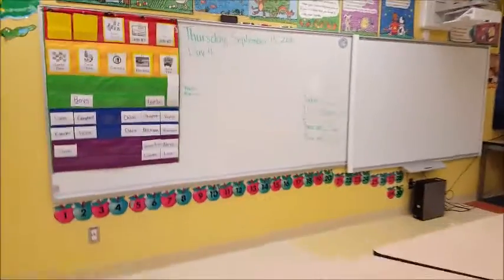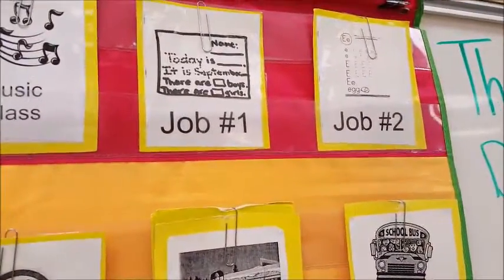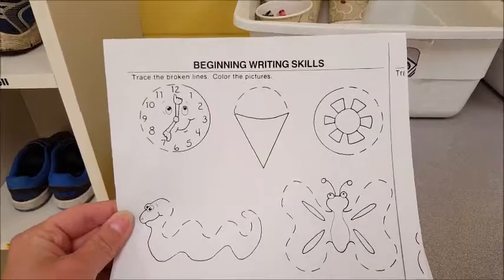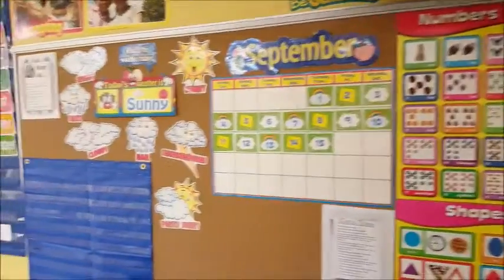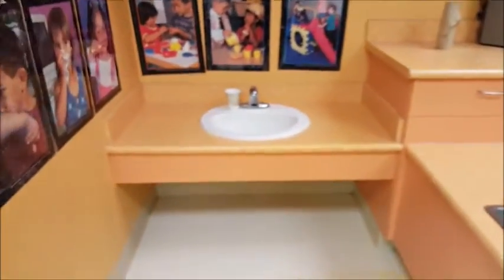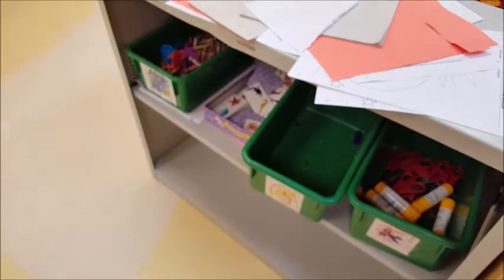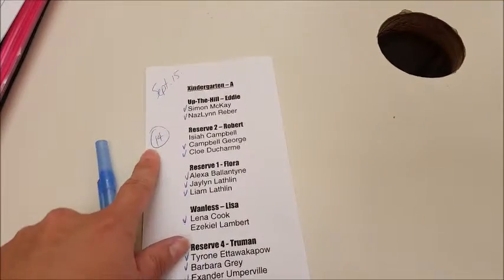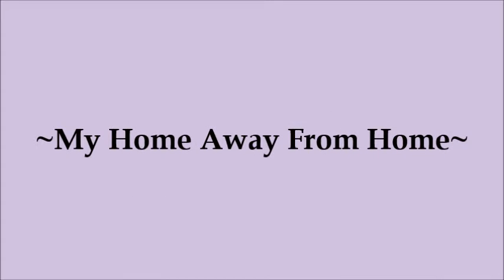💕 Want to see my Classroom? 💕 Vlog-style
So, this is where I work! My Home away from Home 💕💕